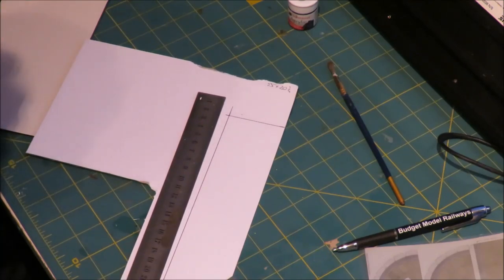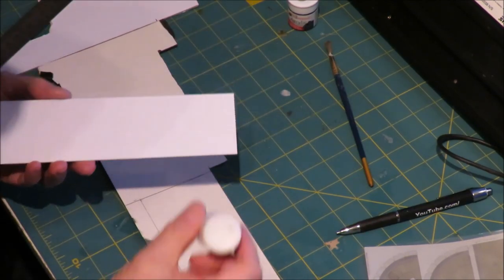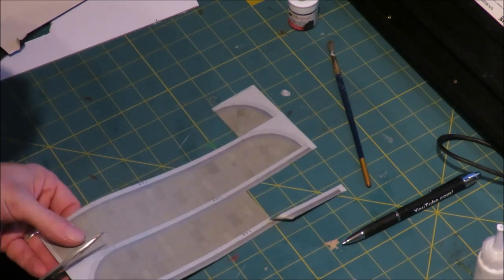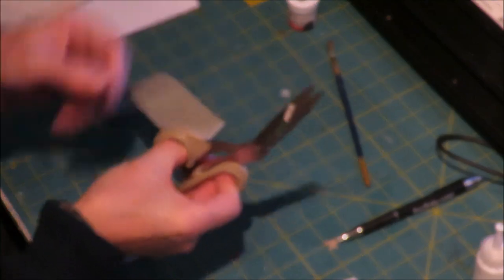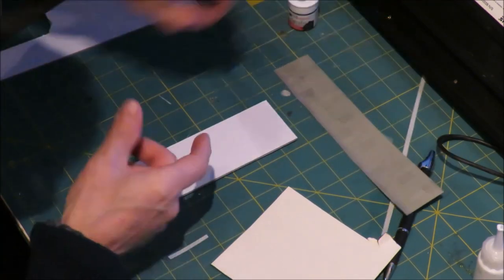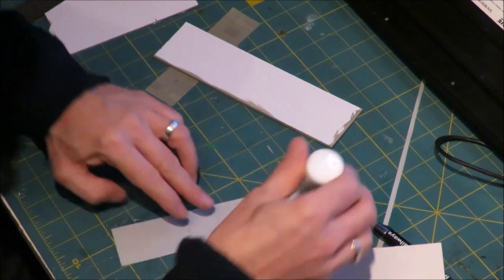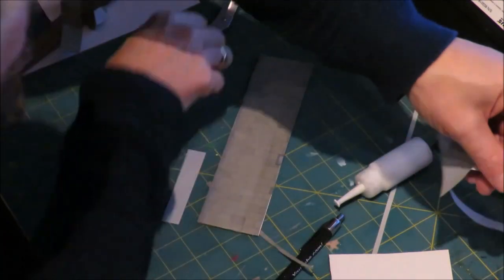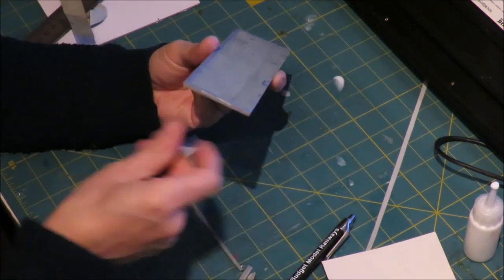Tutorial Tuesday Episode 15 - How To Make Model Railway Pavements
In this episode of Tutorial Tuesday we will show you how to make model railway pavements for your layout on a low budget and in under 10 minutes.